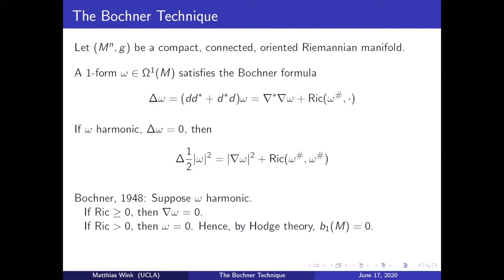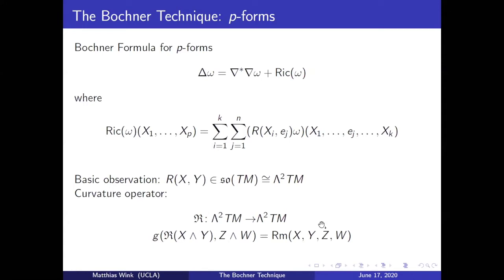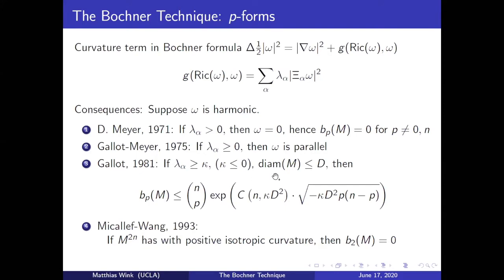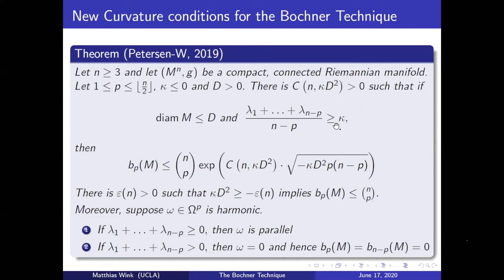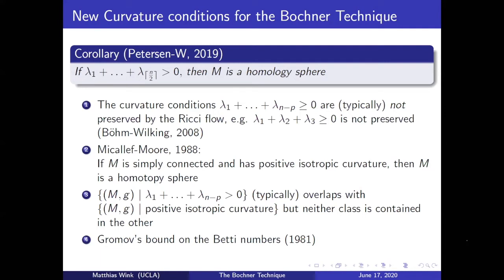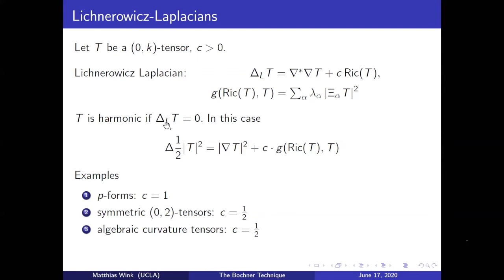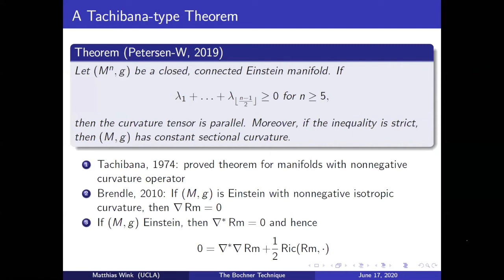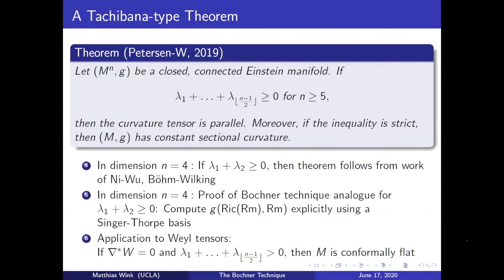Matthias Wink - New curvature conditions for the Bochner Technique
The Bochner Technique has established itself as a powerful tool in Geometry, e.g. D. Meyer used it to show that the Betti numbers $b_p$ of compact $n$-dimensional manifolds with positive curvature operators vanish for $0 lessthan p lessthan  n$. In this talk I will explain that this is more generally the case for manifolds with $\lceil \frac{n}{2} \rceil$-positive curvature operators. We will see that this is a consequence of a general vanishing and estimation theorem for the $p$-th Betti number for manifolds with a lower bound on the average of the lowest $(n-p)$ eigenvalues of the curvature operator. This talk is based on joint work with Peter Petersen.